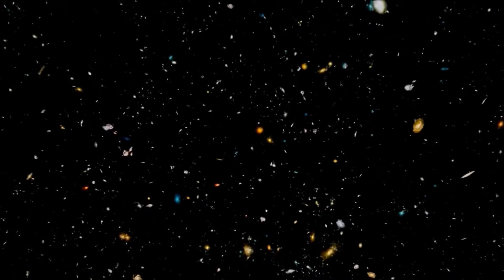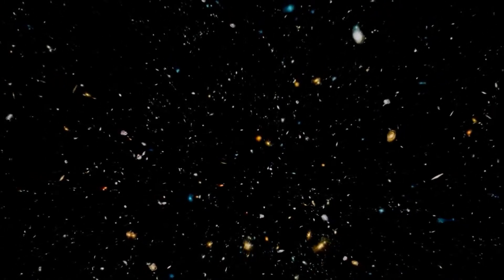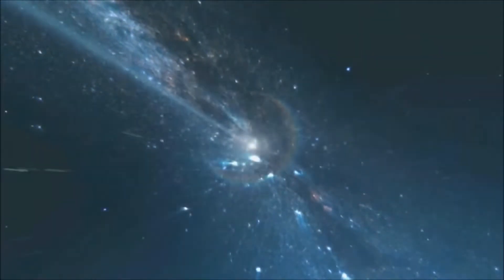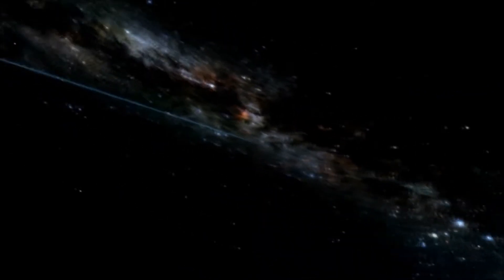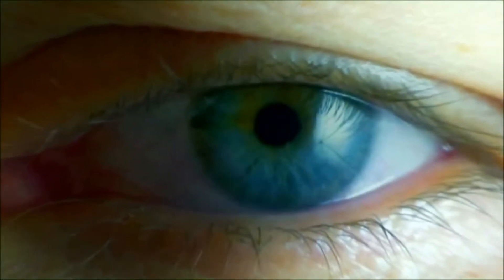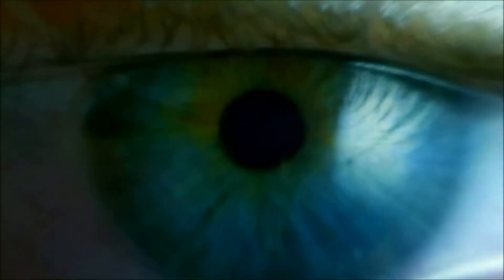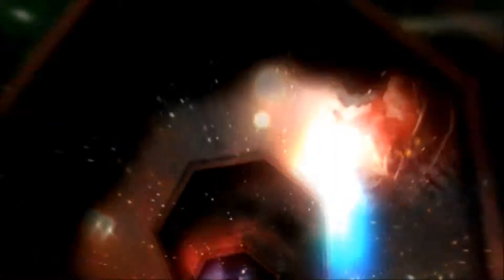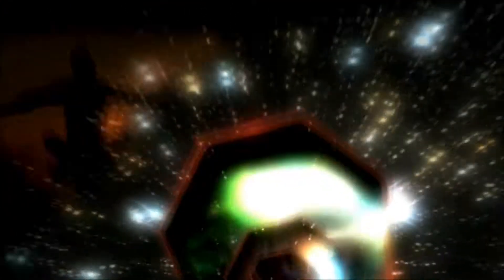What does it mean to be human?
Terence McKenna